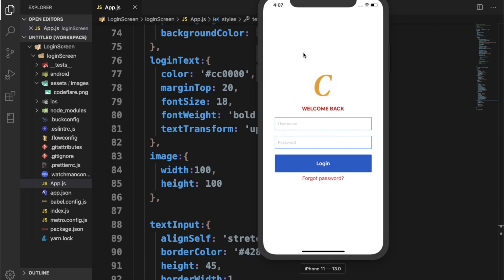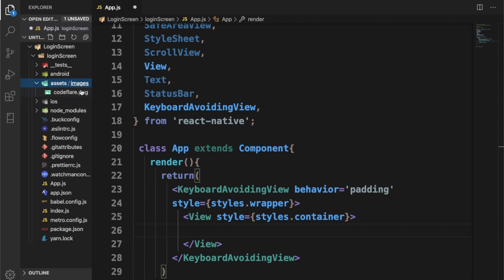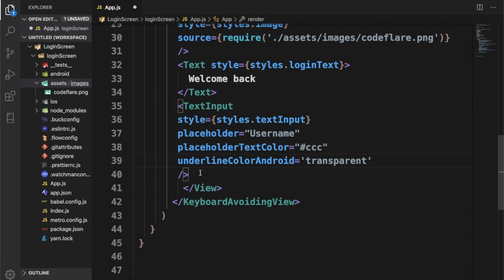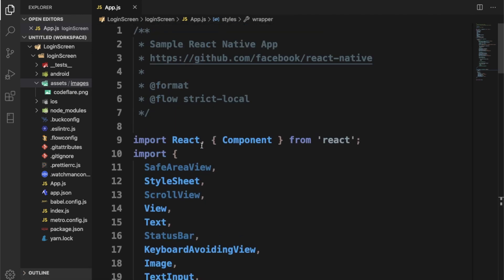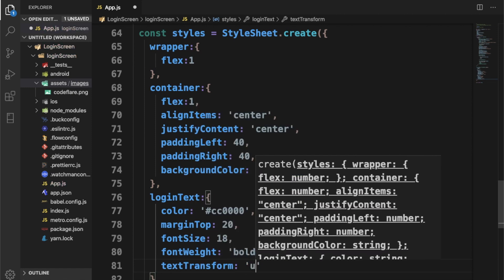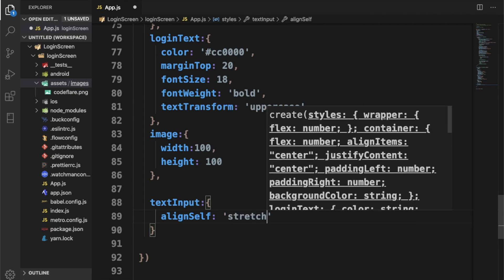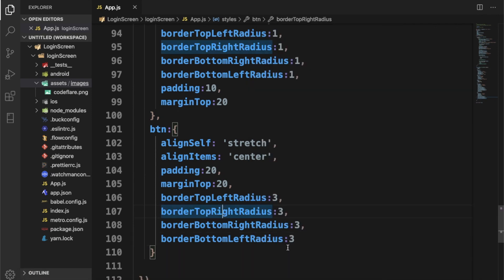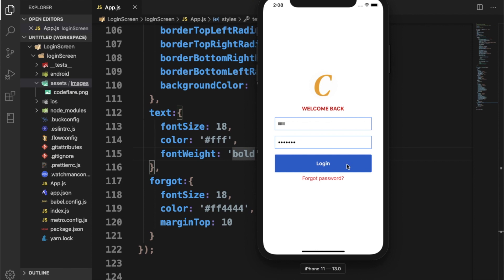Create A React Native Login Screen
Learn how to create a great login user interface in React Native